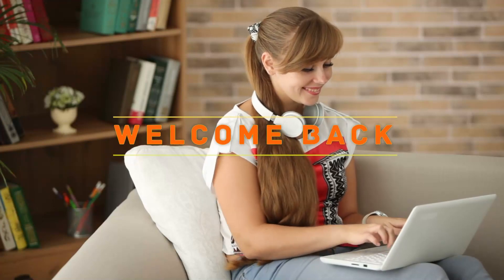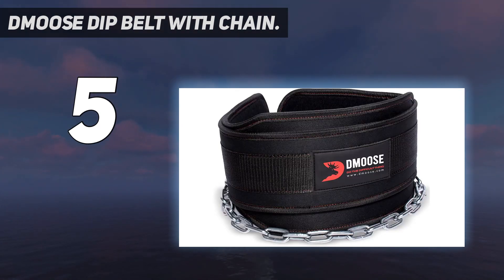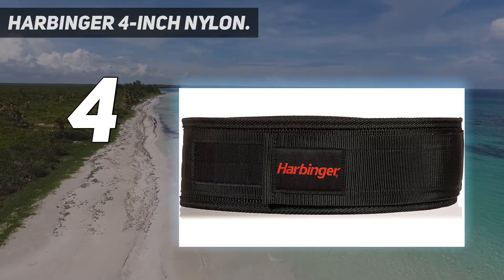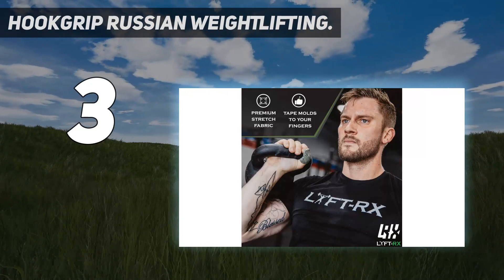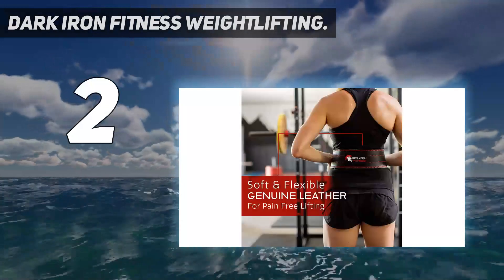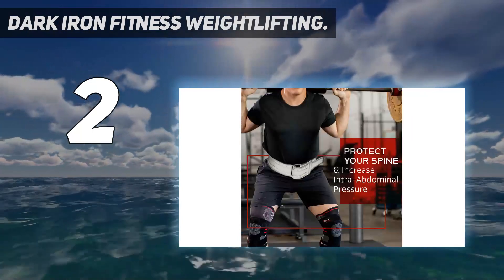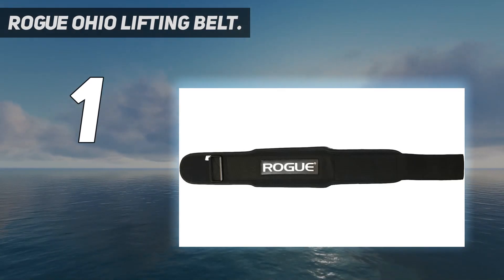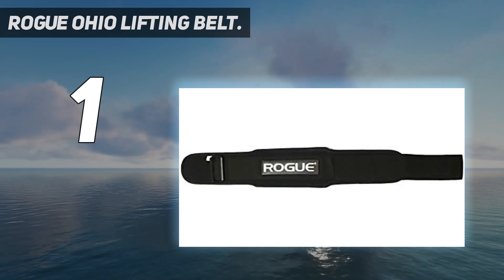Top 5 Best Lifting Belts in 2023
Here is the Updated Prices of the Best Lifting Belts in 2023!

Things that we mentioned in this video:
1. Rogue Ohio Lifting Belt - B079DPV7QY
2. Dark Iron Fitness Weightlifting - B08KTQRTXS
3. Hookgrip Russian Weightlifting - B08CHK2JPL
4. Harbinger 4 Inch Nylon - B01MTYBCIQ
5. DMoose Dip Belt with Chain - B01MUANNJY